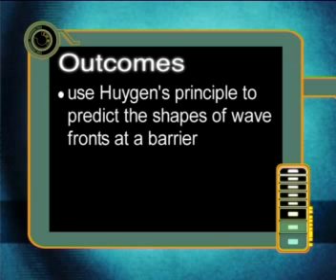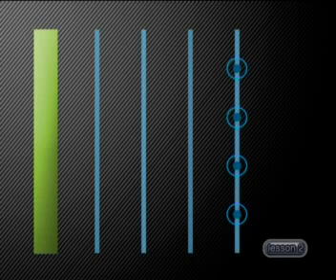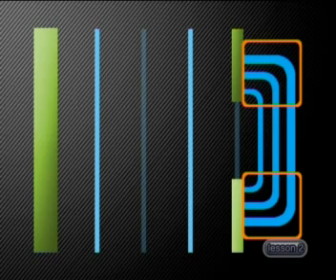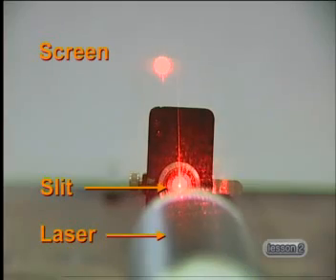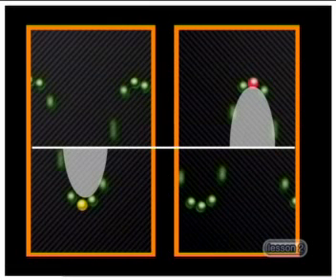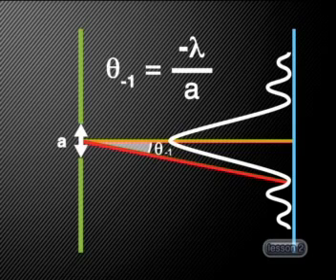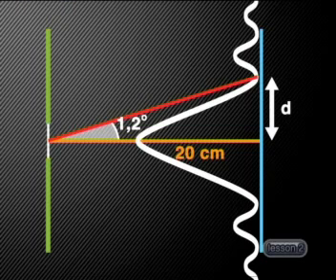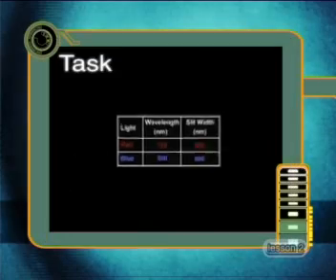Physics - Waves in the Real World: Huygen's Principle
This is the 2nd lesson in the series, "Waves in the Real World." It investigates a property of wave called diffraction. The lesson shows how to use the Huygen's Principle to predict the shapes of wave front at a barrier. The lesson also demonstrates how to use constructive and destructive interference to explain the diffraction pattern formed when laser light is shone through a thin slit.

Source: Mindset Network Organization